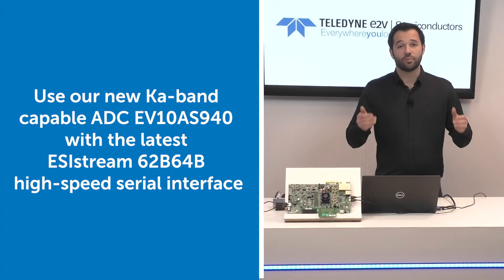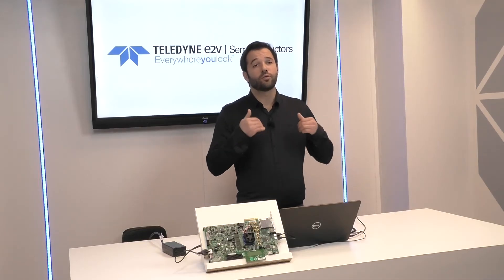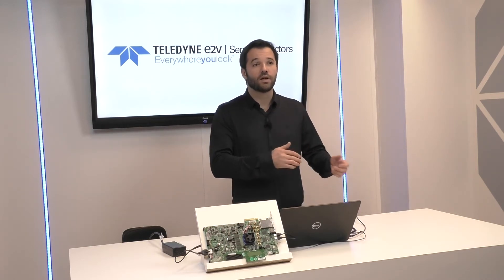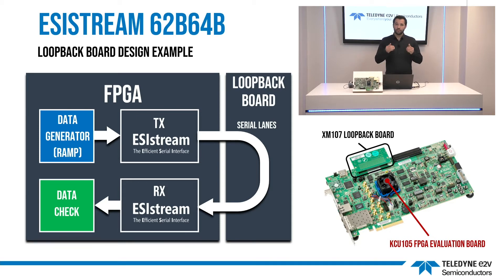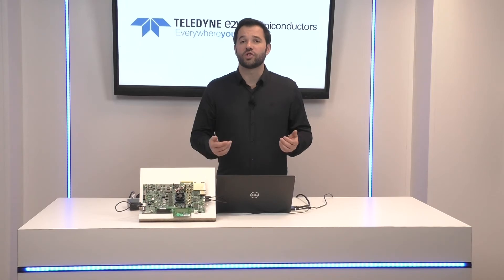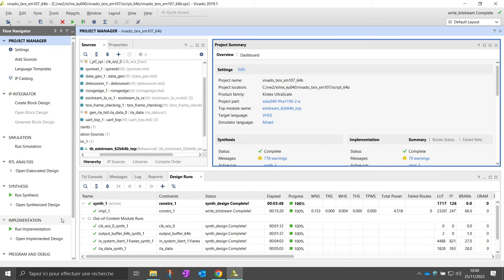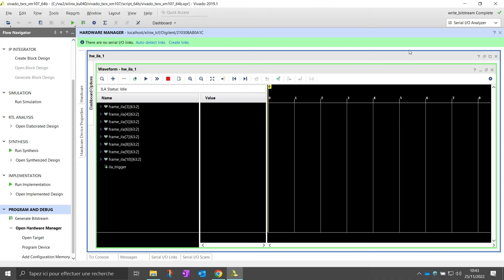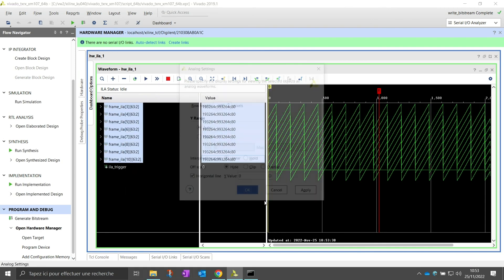Use our Ka-band capable ADC EV10AS940 with the latest ESIstream 62B64B high-speed serial interface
We have demonstrated our new microwave ADC EV10AS940 capable to directly digitize signals in multiple bands from low frequency to Ka-band.
The ADC EV10AS940 is supported by the ESIstream 62B/64B high-speed serial interface. This new ESIstream protocol improves samples transmission efficiency to reduce the number of serial lanes between the ADC and the FPGA.